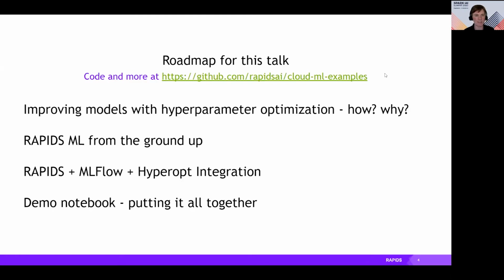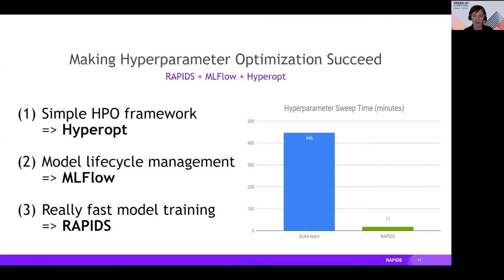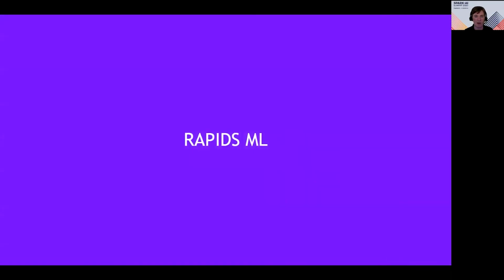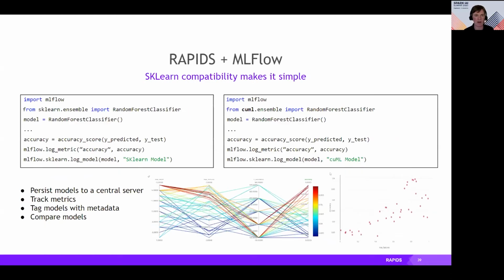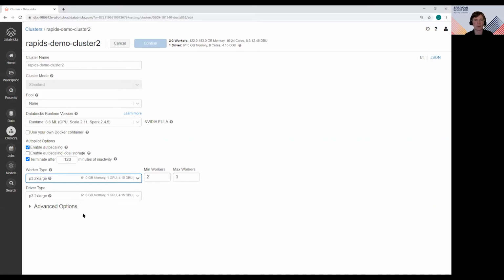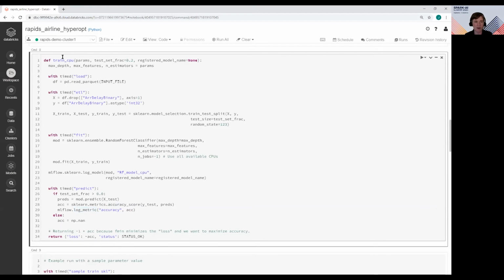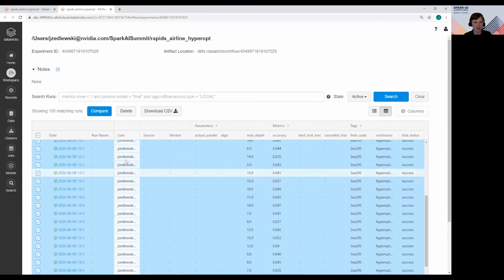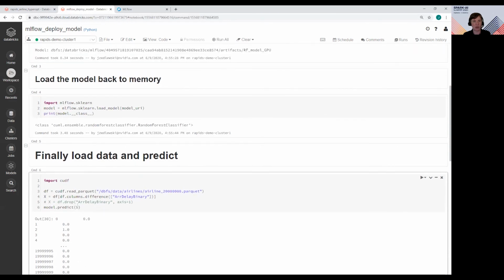Accelerating MLFlow Hyper-parameter Optimization Pipelines with RAPIDS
When combined with scale-out cloud infrastructure, modern hyperparameter optimization (HPO) libraries allow data scientists to deploy more compute power to improve model accuracy, running hundreds or thousands of model variants with minimal code changes. HPO has traditionally run into two barriers - complexity of model management and computational cost.
In this talk, we walk through a detailed example to address these challenges by combining two open source libraries. We use MLFlow to simplify model management, and RAPIDS, a GPU-accelerated data science library, to reduce the compute time requirements. RAPIDS provides Pandas-compatible and scikit-learn-compatible APIs in Python that allow users to port existing code easily, while accelerating both data preprocessing and machine learning training scripts. The example builds a pipeline to predict flight delays from FAA data with random forests and gradient boosted decision trees, demonstrating a dramatic speedup in model building when compared to a non-accelerated version and using MLFlow APIs to select the best model and prepare it for deployment.